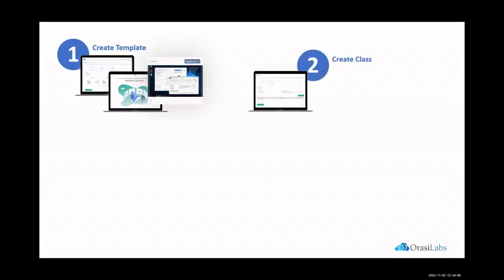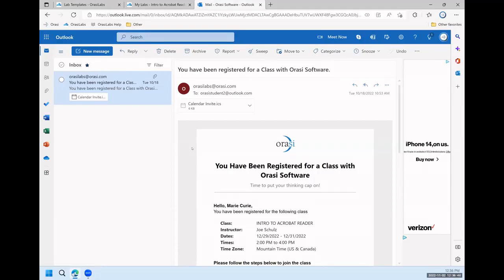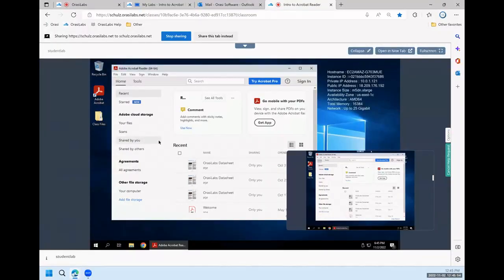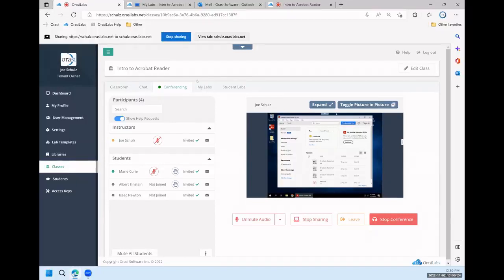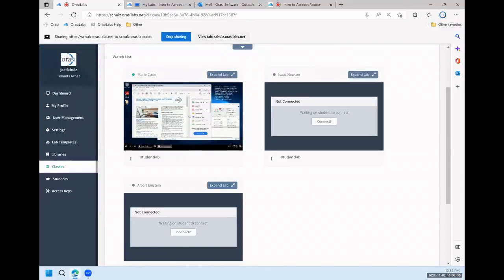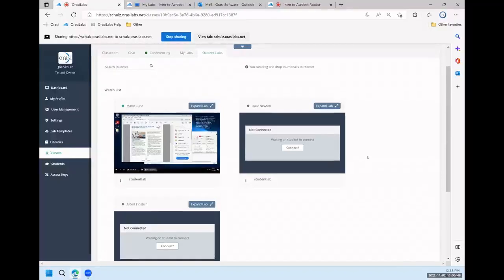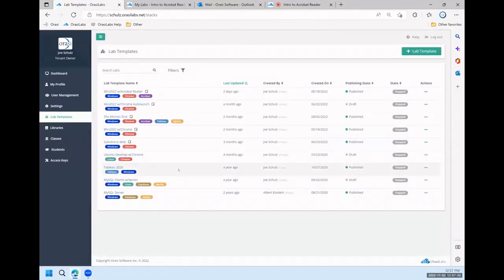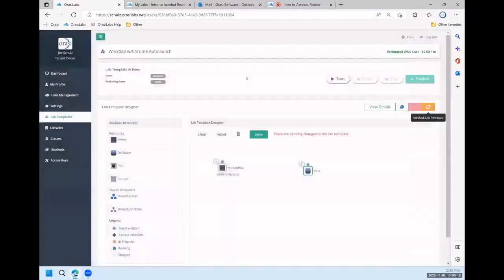How Training Programs Can Drive Product Adoption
Are you looking for a better way to deliver hands-on software application training to customers and partners? Do you need to drive product adoption with training programs? If you need to reduce complexity, monitor learner progress in a virtual setting, and leverage the cloud for training environments, OrasiLabs can help!

This 30-minute webinar will explore how OrasiLabs brings a modern approach to software application training. We’ll talk about how OrasiLabs benefits both instructors and learners. And finally, we’ll provide a short demonstration of this technology in action so you can more effectively provide hands-on software application training to your customers and partners.